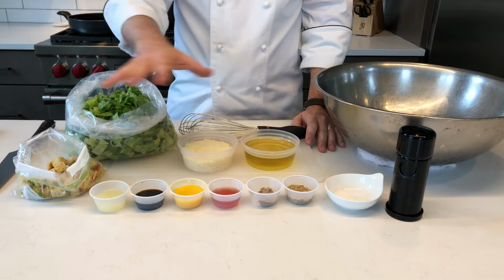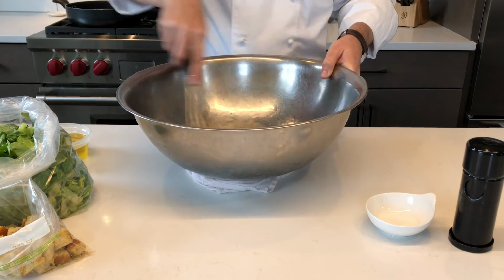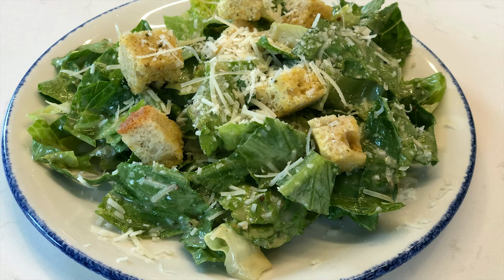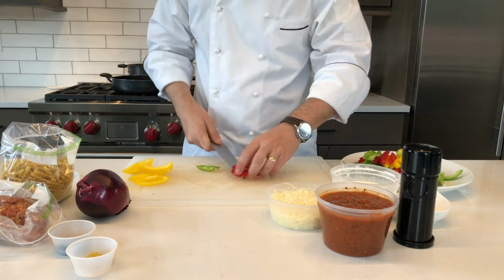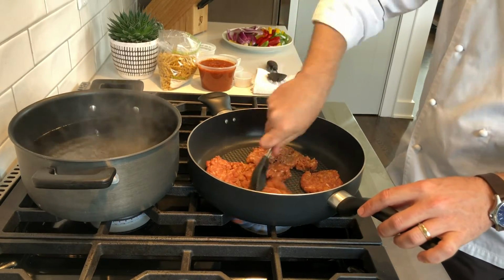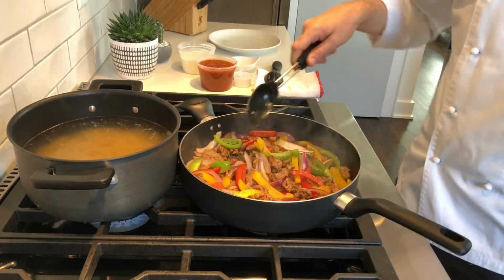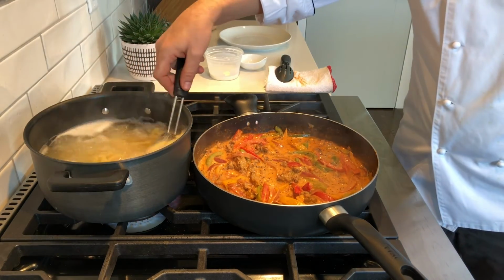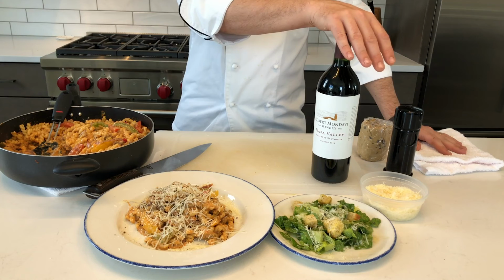Virtual Cooking Class | May 1, 2020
Tonight's cooking class features a variation of some dishes you know and love from the restaurant. Chef Steven will walk you through how to prepare a fresh Caesar salad and Italian sausage & pepper pasta, followed by homemade chocolate chip cookies. All ingredients are pre-portioned in your meal kit with the exception of salt and pepper. We hope you enjoy cooking with us tonight!